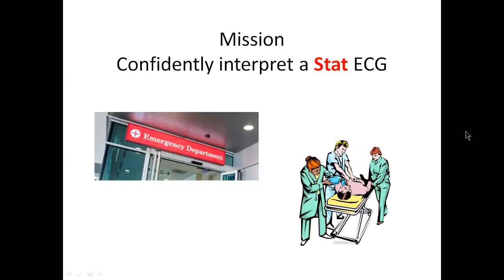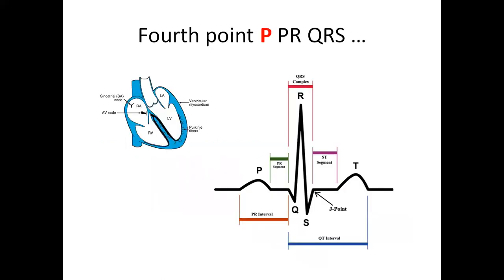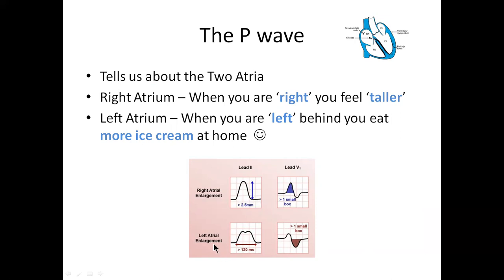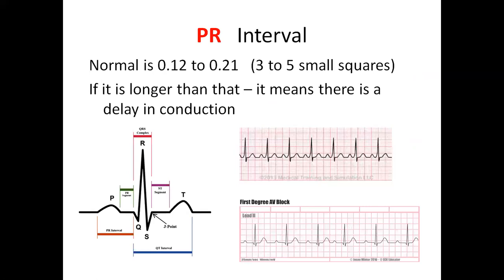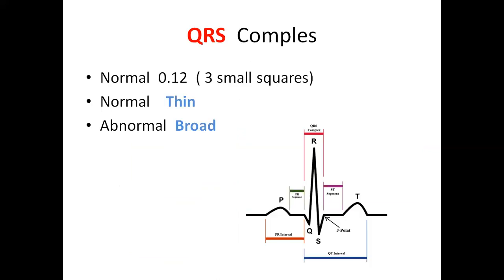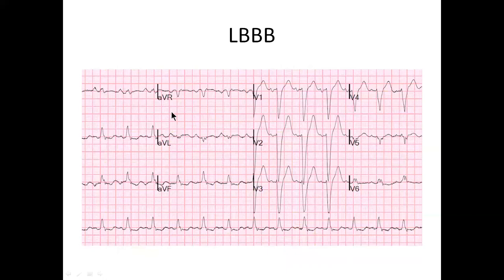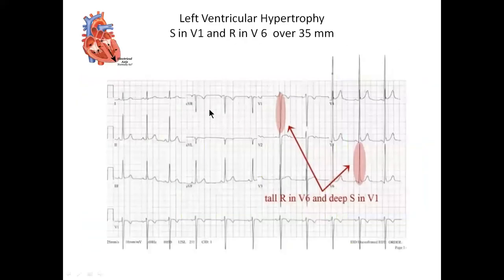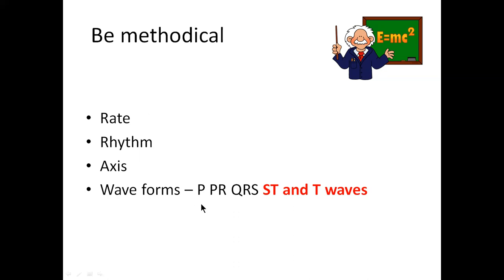ECG Basics Part 2 - P wave, PR interval and QRS complex